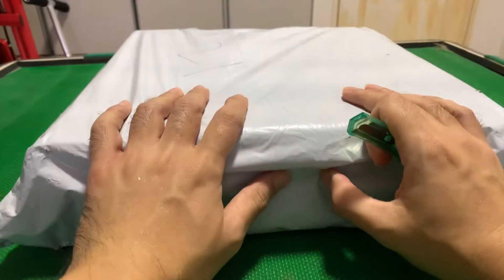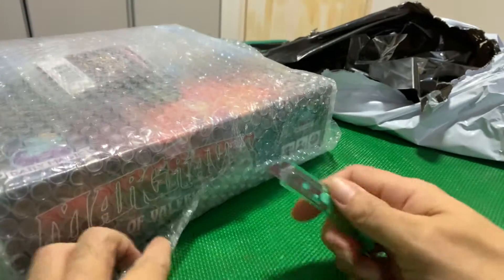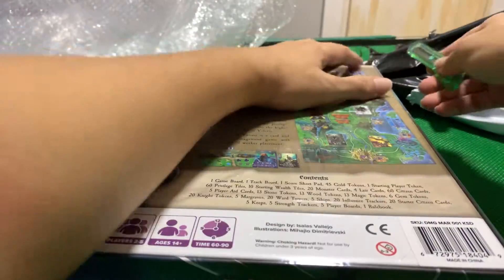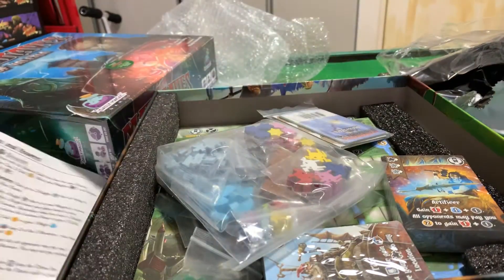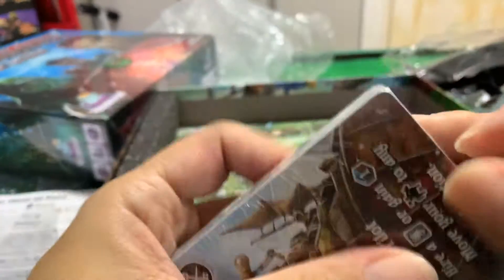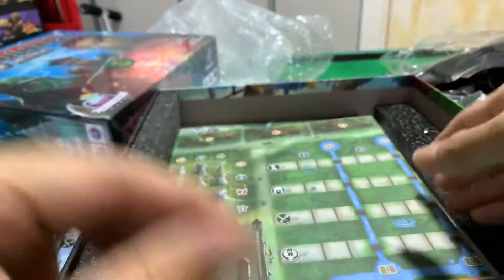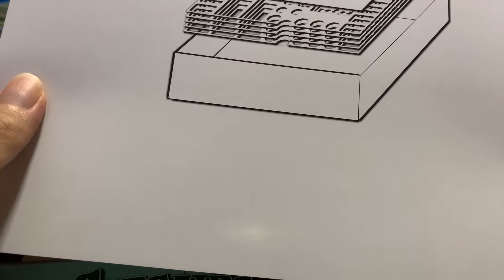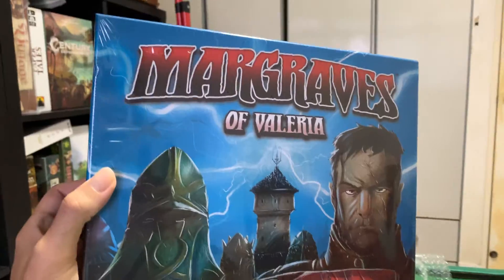Margarves of Valeria Unboxing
Margraves of Valeria Unboxing